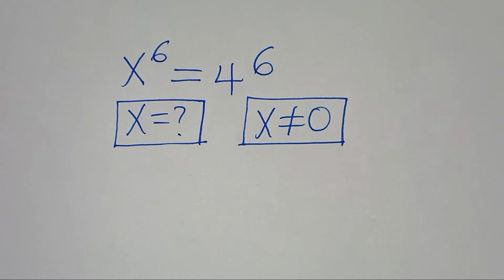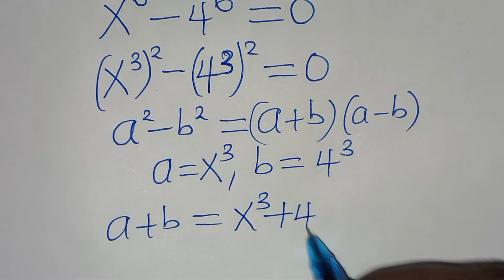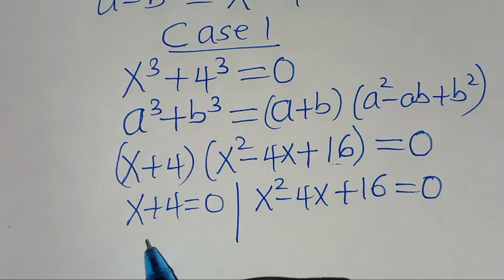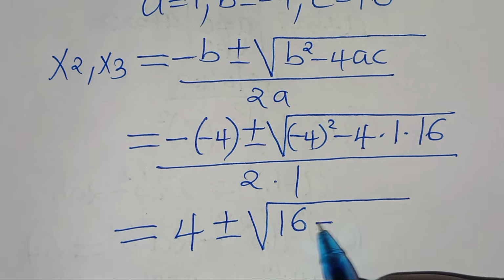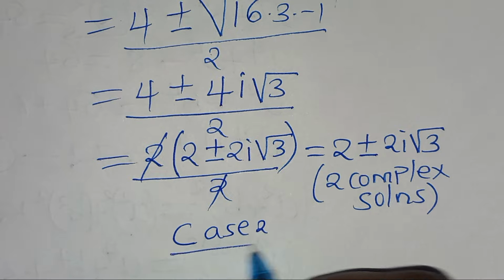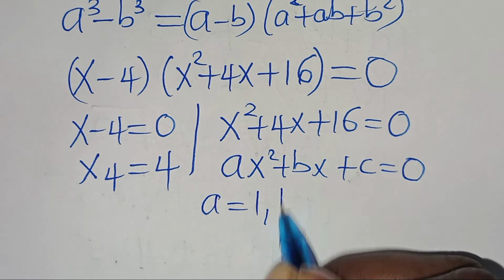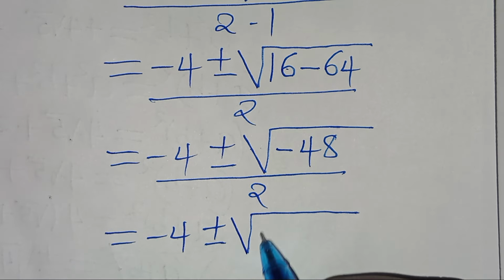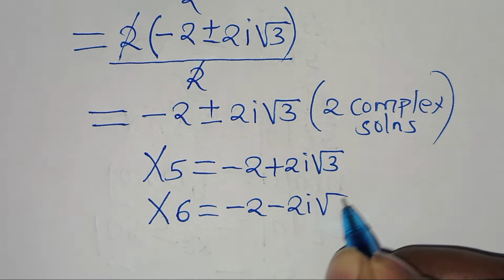Germany | Can you solve this?| Math Olympiad